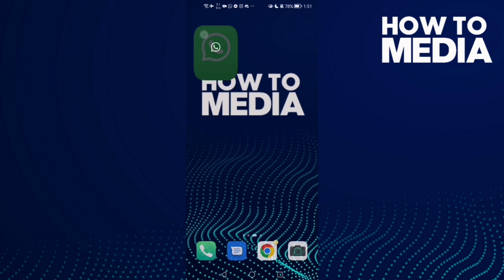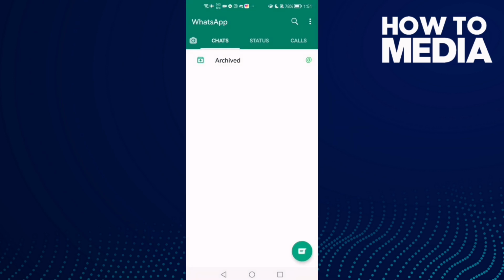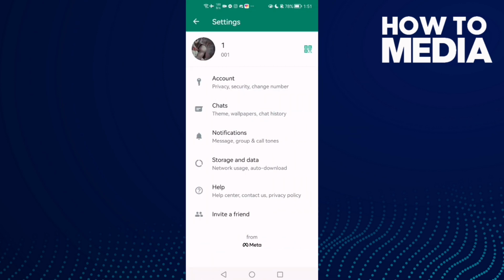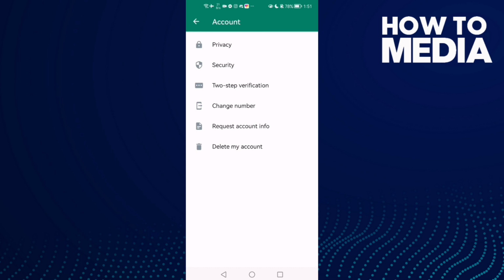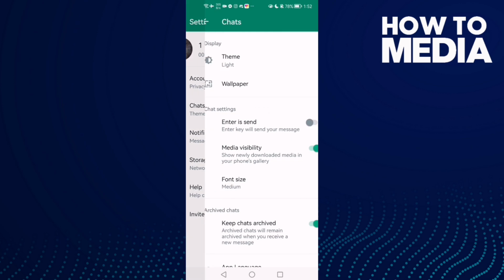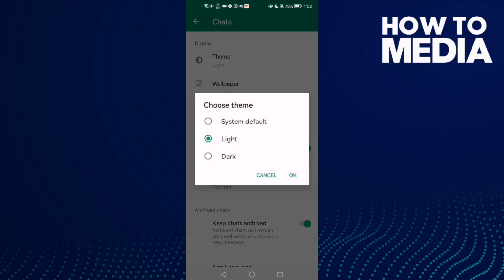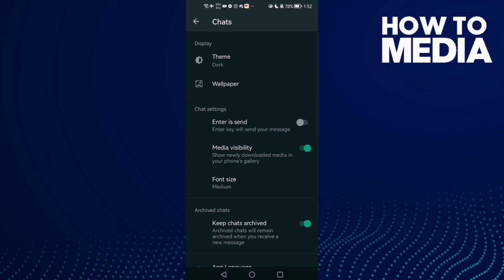How to Change Theme to Dark Mode on Whatsapp Mobile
in this video we discuss :